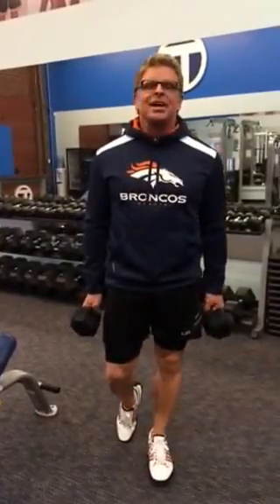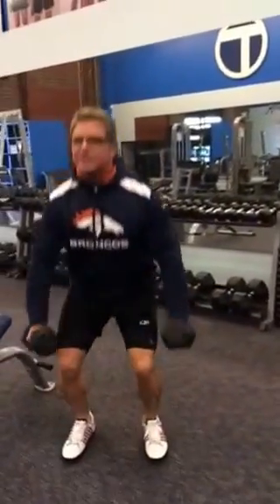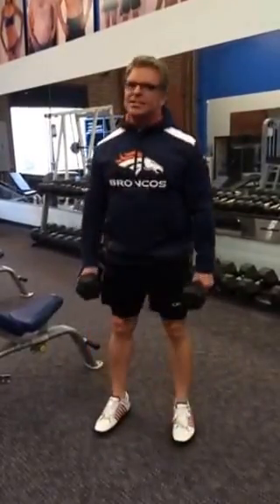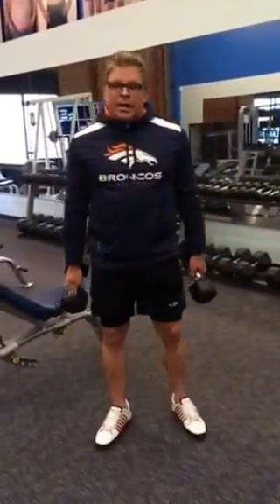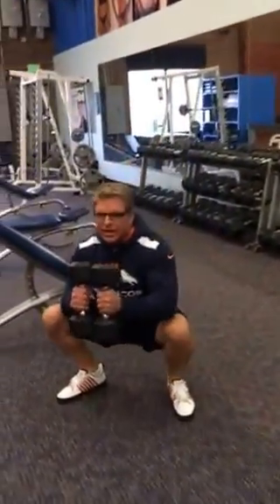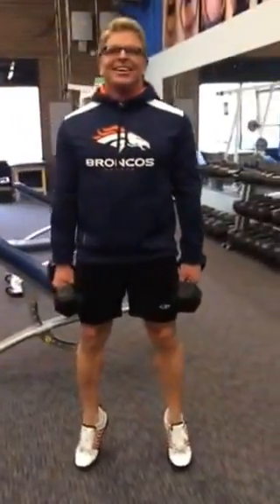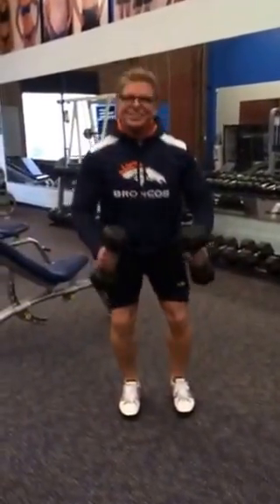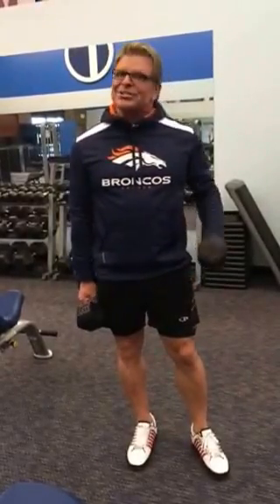Leg reminders for Camp 39